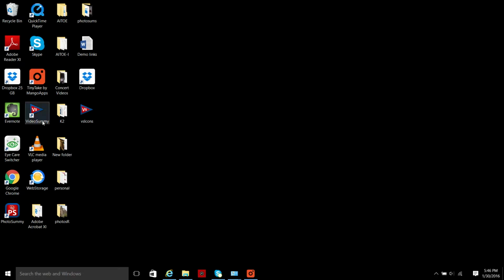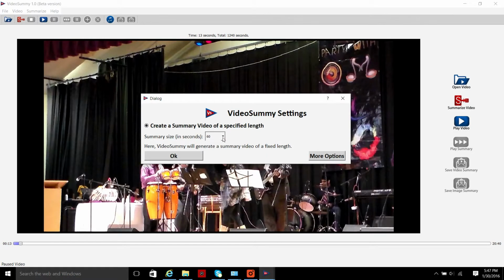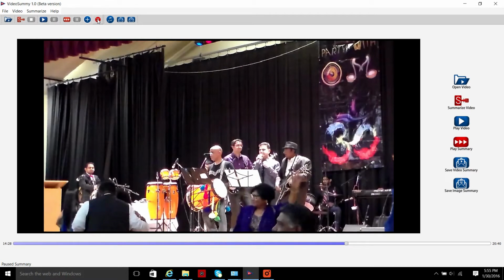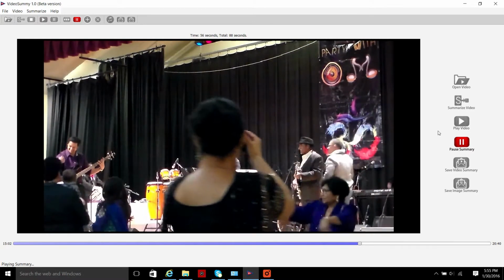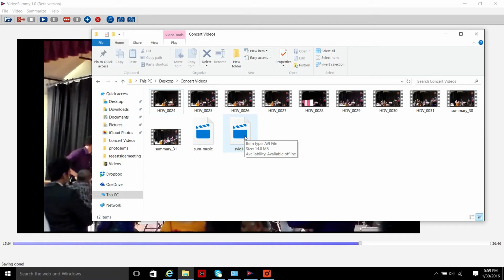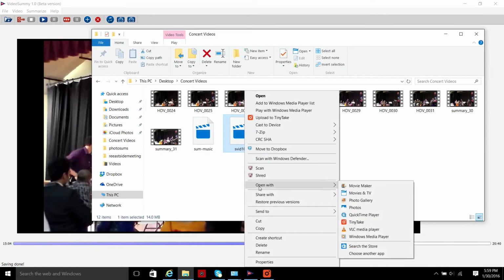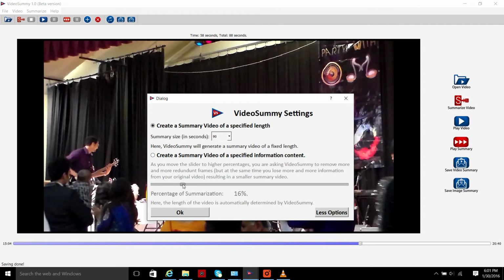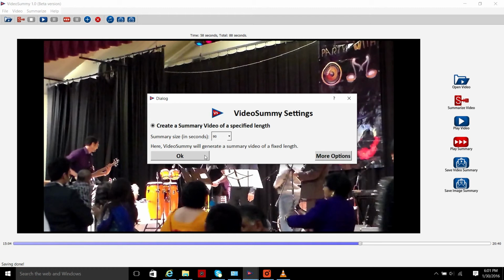VideoSummy Turorial Video